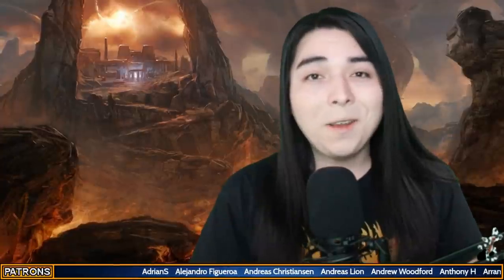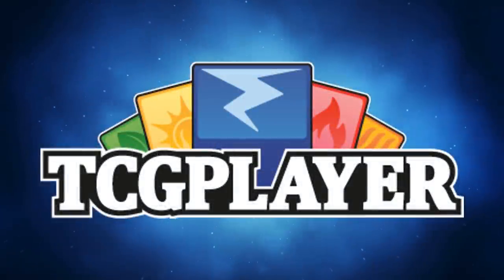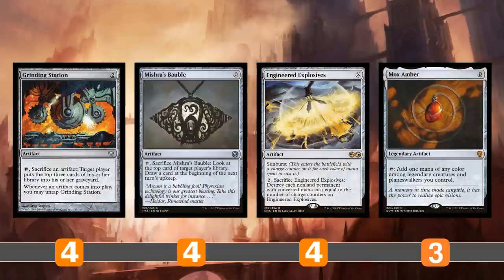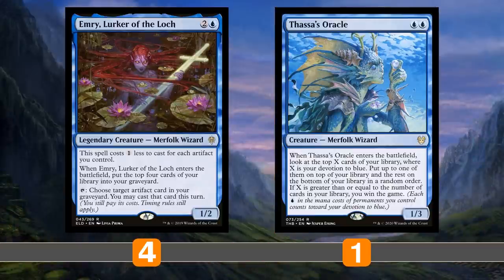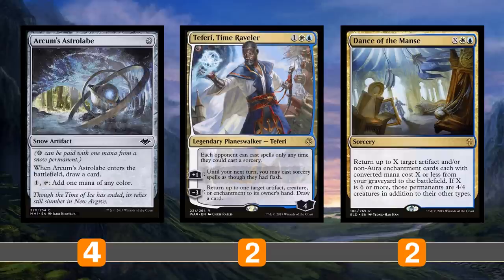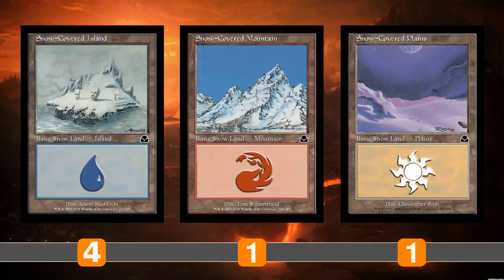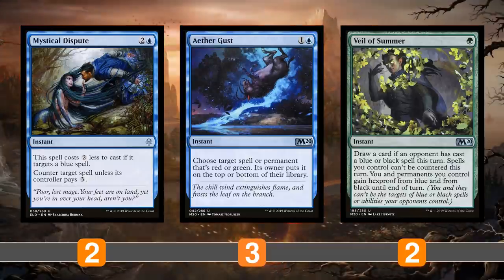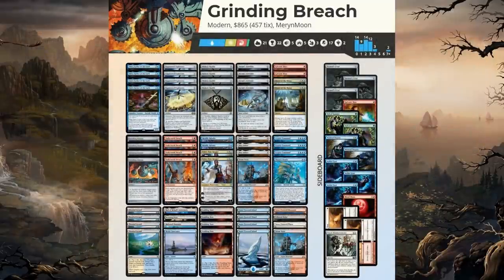【 Modern 】 ⚙️ GRINDING STATION UNDERWORLD BREACH COMBO ⚙️ 【 Deck Tech 】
⭐️ Want to play MTGO but can't afford cards? Sign up with ManaTraders in this link here
so you can rent cards for an affordable monthly fee!

Welcome to another deck tech! Today we are checking out what might be the next best Modern archetype. The Grinding Station Underworld Breach Combo. However this is a variant without Urza Lord High Artificer, which isn't actually necessary to the deck. This version is strictly aiming to go for the combo only, so it has a few more control / tempo aspects to it. Let's check it out!